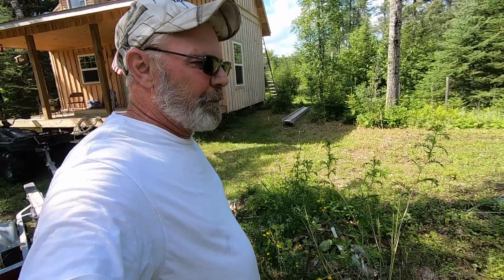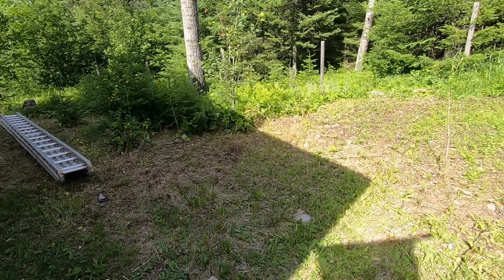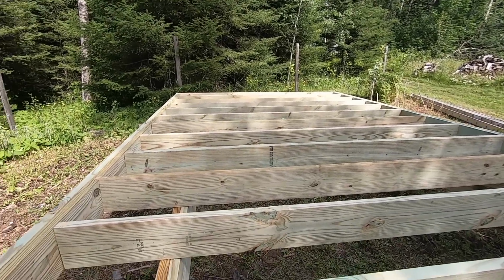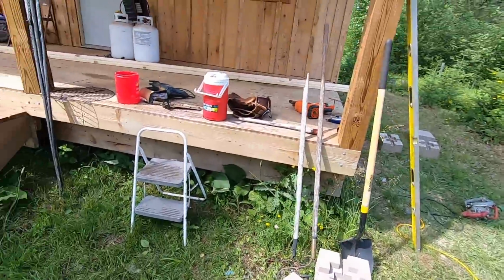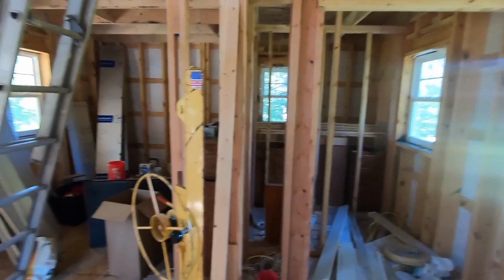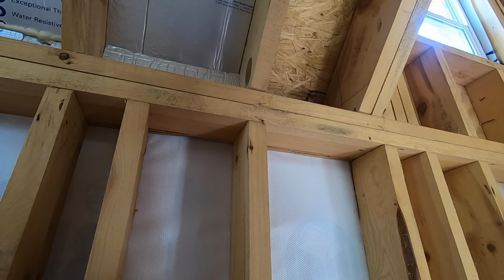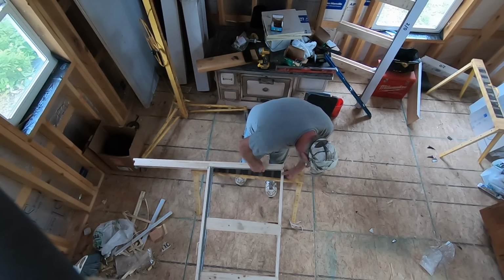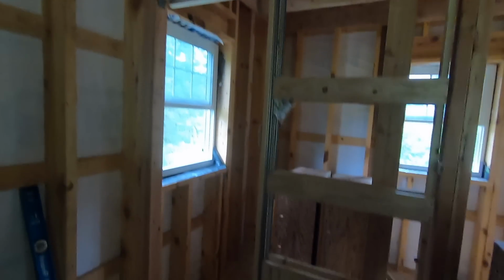Start of the wood/storage shed and offgridcabin gets pocket door frames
It's getting closer to fall which means firewood time, which also means it's the start of the wood/storage shed time at the offgridcabin Pocket door frames go in along with so much more. Thanks for tuning in this week, and take care

keywords woodshed framing building homesteading off grid